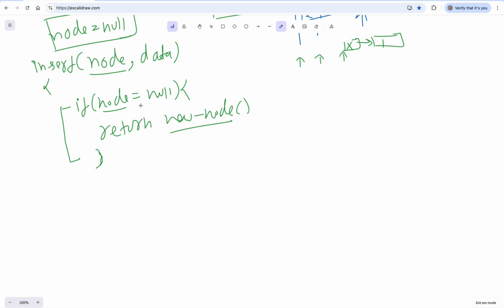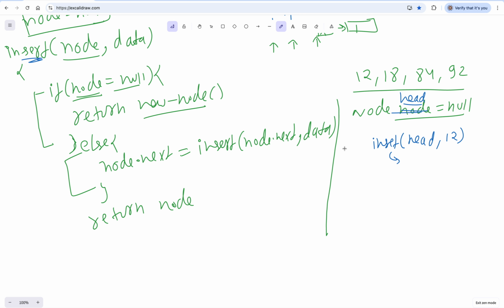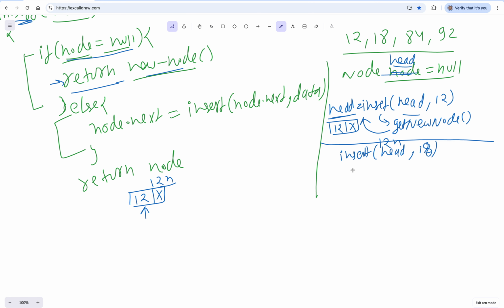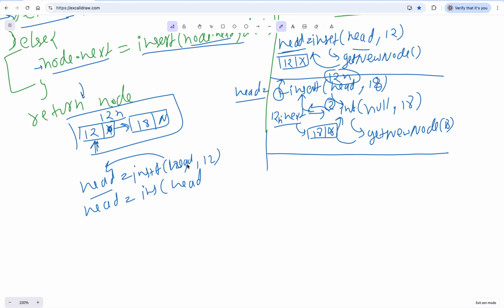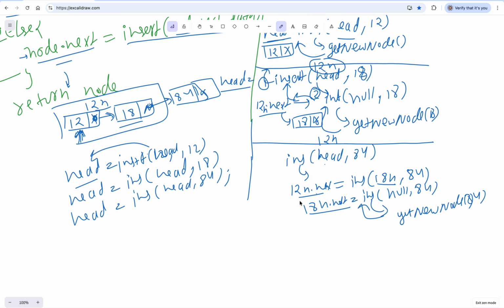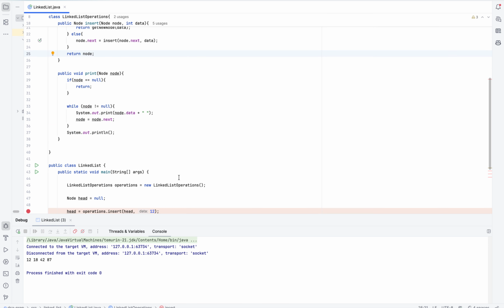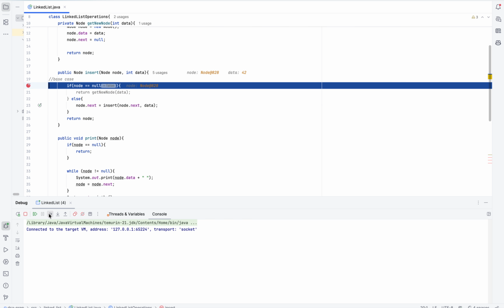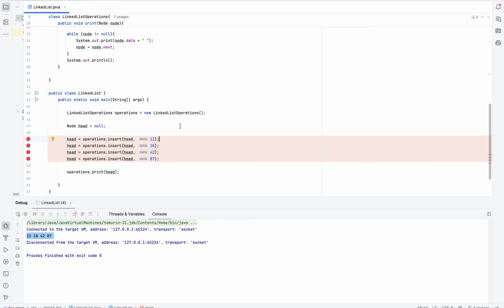Linked List | Creation Of LL Recursive | Lecture 2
📚 Welcome back to our Data Structures series! In this lecture, we dive deep into creating linked lists using recursive approaches. Master the art of recursive thinking and build linked lists like a pro!

🎯 What You'll Learn:
✅ Recursive approach to create linked lists
✅ Understanding base cases in recursion
✅ Step-by-step recursive function implementation
✅ Memory allocation in recursive calls
✅ Comparison: Iterative vs Recursive creation

📖 Topics Covered:
🔹 Recap of Linked List basics from Lecture 1
🔹 Introduction to recursive thinking
🔹 Base case and recursive case identification
🔹 Creating nodes recursively
🔹 Linking nodes in recursive manner
🔹 Function call stack visualization

⚡ Key Concepts:
👨‍💻 Recursive function design
👩‍💻 Node creation and linking
🎯 Base case handling
🔄 Function call stack understanding
📊 Memory management in recursion

🎓 Perfect For:
🚀 Data structures beginners
📱 Algorithm enthusiasts
🔧 Competitive programming aspirants

💡 Prerequisites:
✅ Basic understanding of pointers
✅ Function concepts in programming
✅ Linked List Lecture 1 (recommended)

🔔 Don't Forget To:
👍 Like if this helped you understand recursion!
💬 Comment your recursive solutions below
🔄 Share with classmates and friends
📚 Check out the playlist for previous lectures